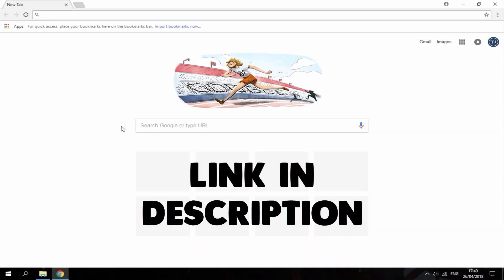Wii SNES Emulator With Cover/Box Art!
In this tutorial, I’ll show you guys how to install the best SNES Emulator for Nintendo Wii with working Cover/Box Art!